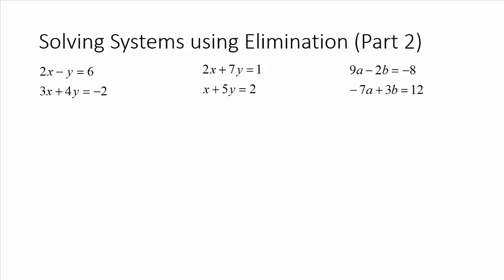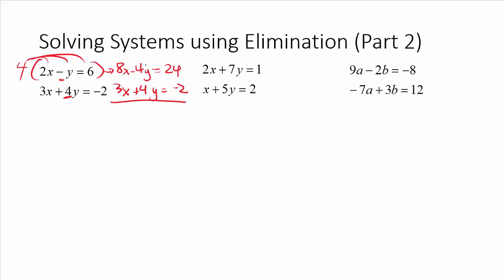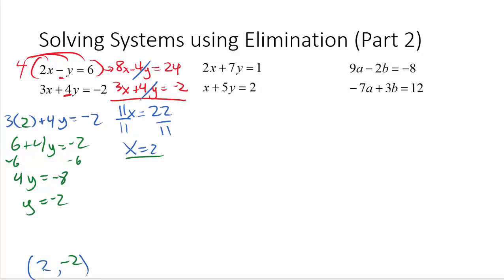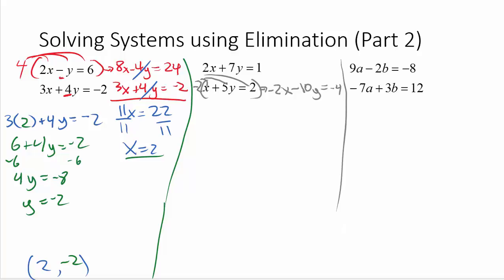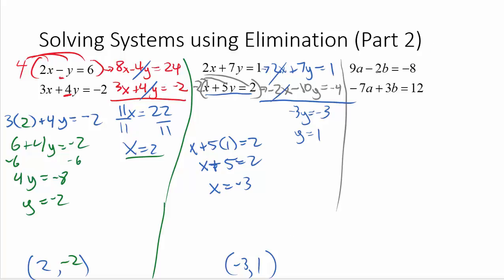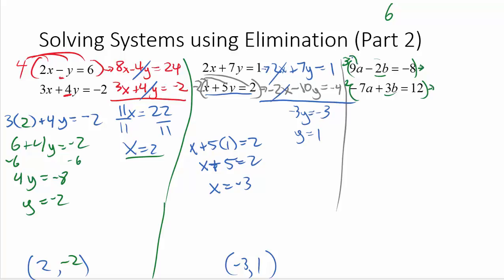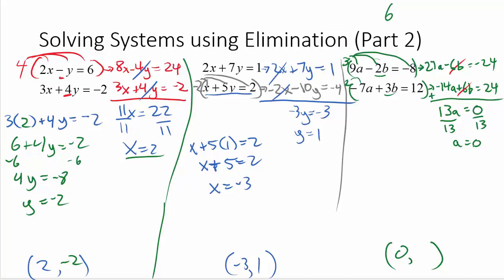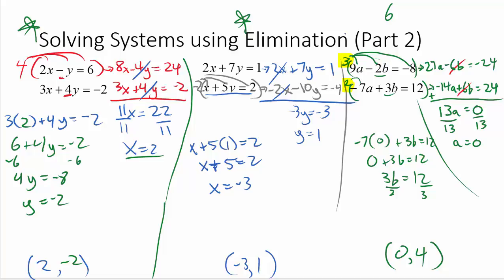Solving Systems of Equations by Elimination Part 2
How to solve systems of equations using elimination.  Involves examples where one or both equations must be multiplied by a constant to get a variable to cancel.